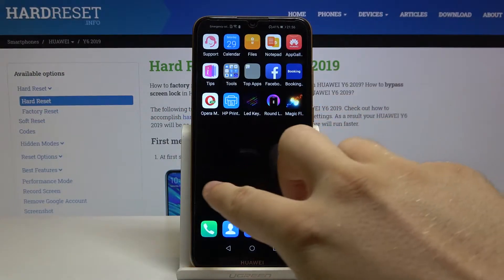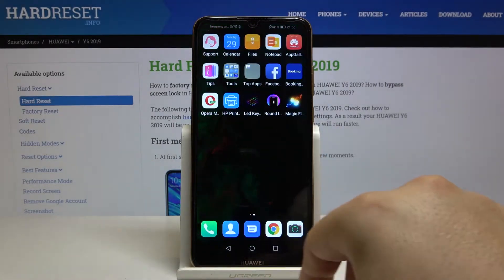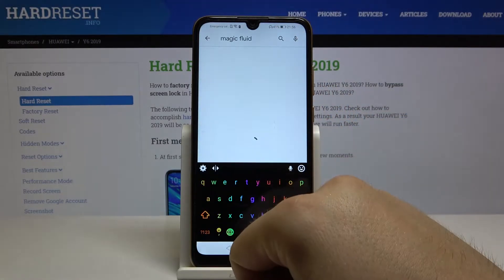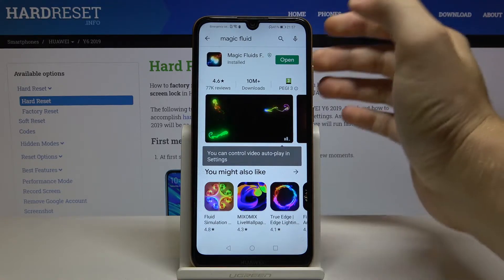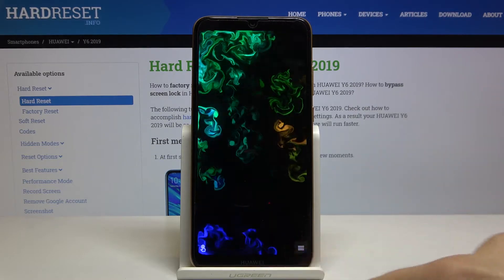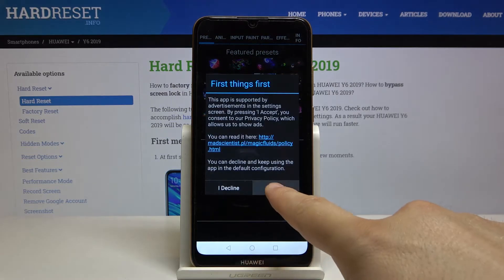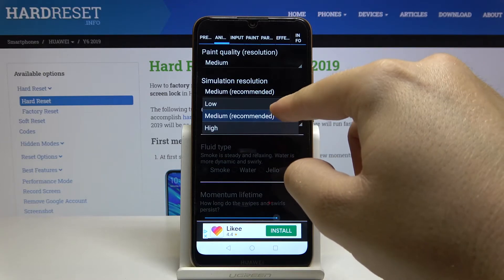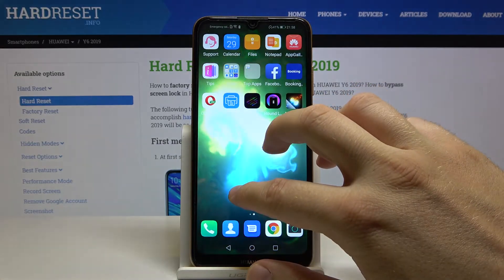How to Set Animated Magic Fluids as Wallpaper on HUAWEI Y6 2019 – Live Wallpaper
Read more about HUAWEI Y6 2019:
If you are looking for an animated wallpaper, we have a suggestion for you! Watch our short video tutorial in which our expert shows you how to quickly and easily download and install a stunning animated wallpaper for your HUAWEI Y6 2019. The app allows you to choose from a variety of animated presets to spice up your wallpaper. Configure and customise the application with us and enjoy magic fluids on your HUAWEI Y6 2019.